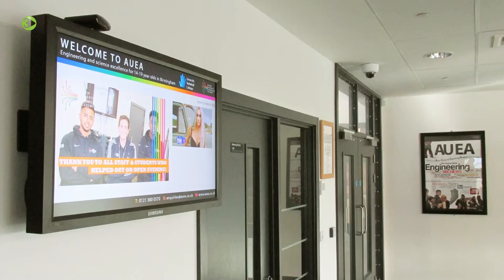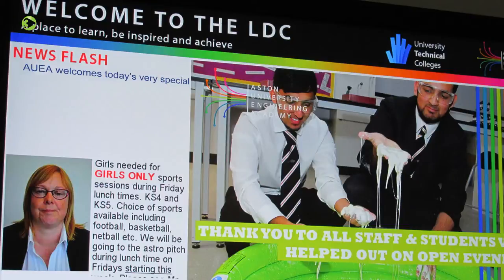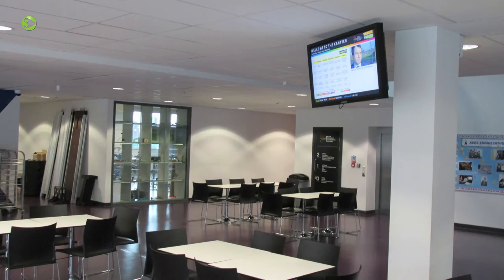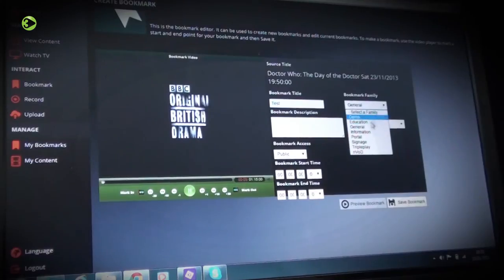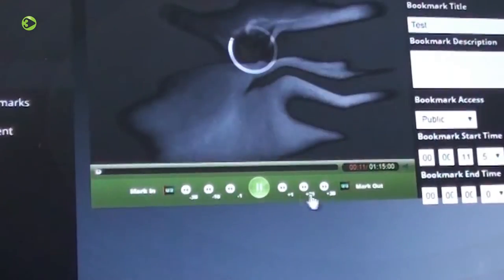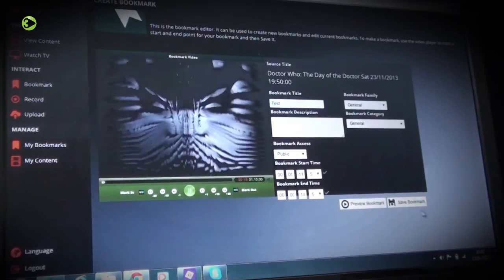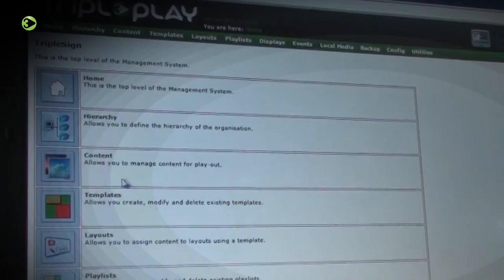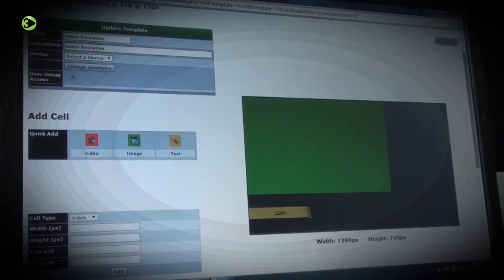Digital Signage & IPTV Case Study: Aston University Engineering Academy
AUEA implemented a Tripleplay digital signage, IPTV and media portal solution in its new build Academy building in Birmingham, UK. Find out how they have benefit from their investment.